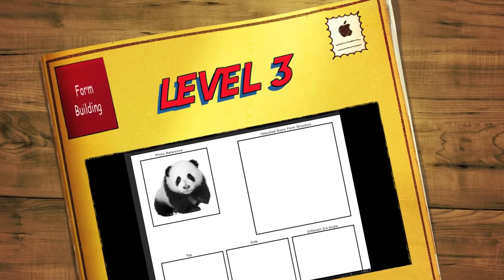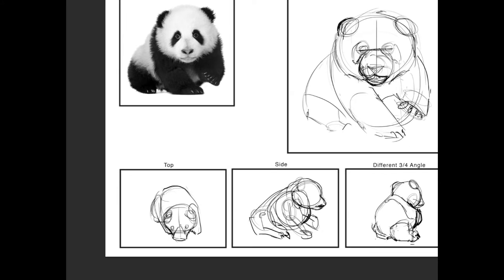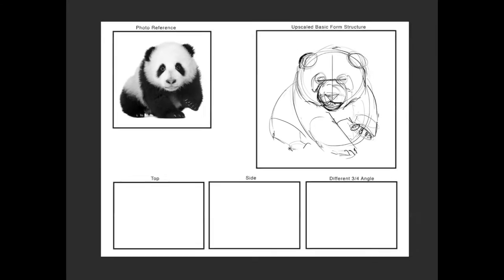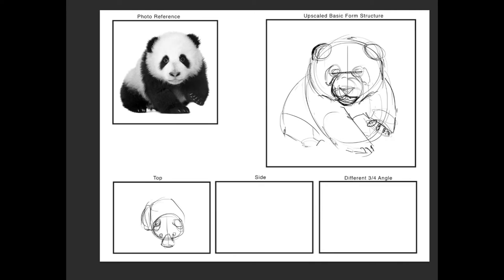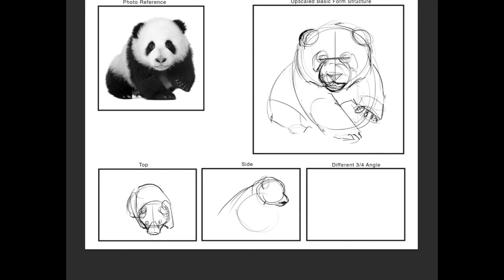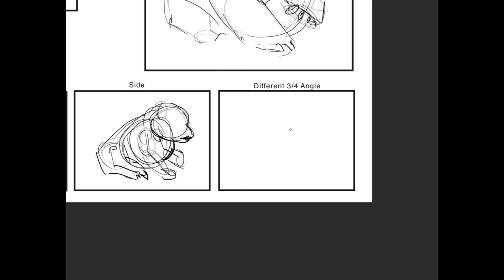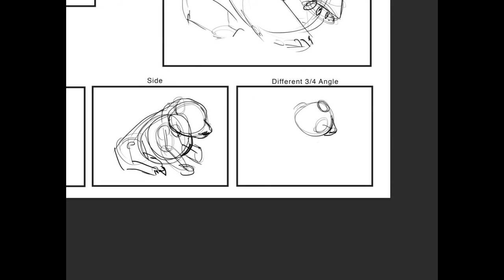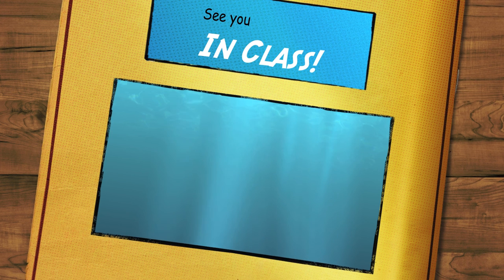Form Building Level 2: Translating to Original work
This video expands upon the previous "Death Touch of Art" lesson demonstrating form building. This lesson gives students the tools necessary to STUDY form relationships and commit them to their Visual Library in the mind.

These skills are essential for the artist to create from their mind with originality. An in-depth understanding of a form's anatomy will allow you to draw it in any position you can think of!